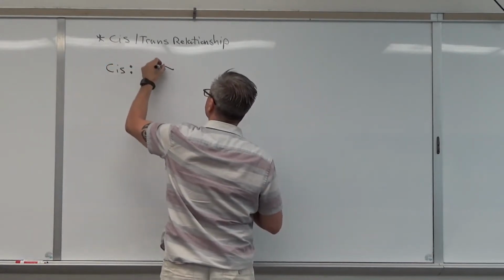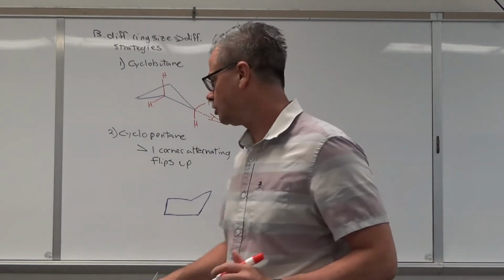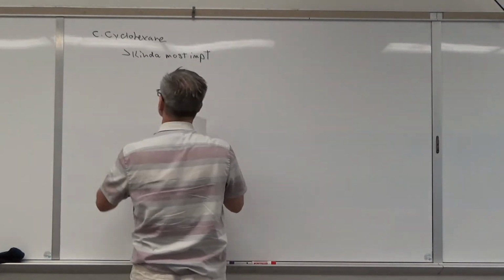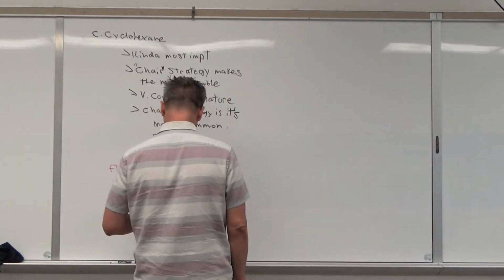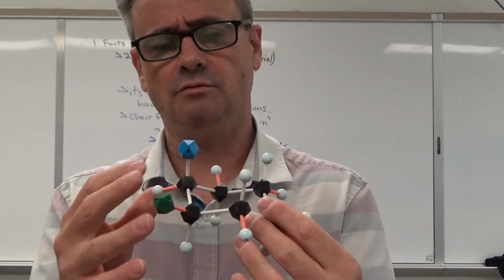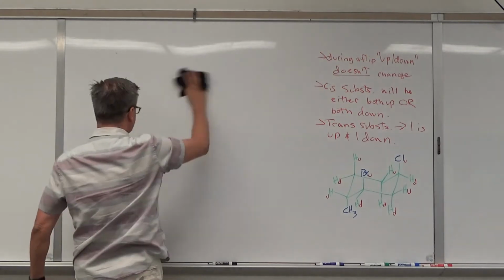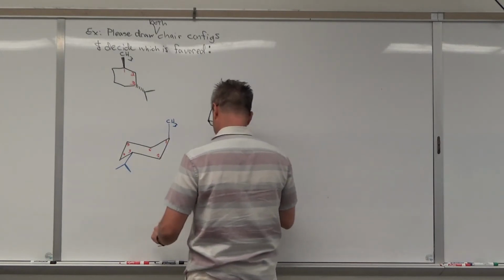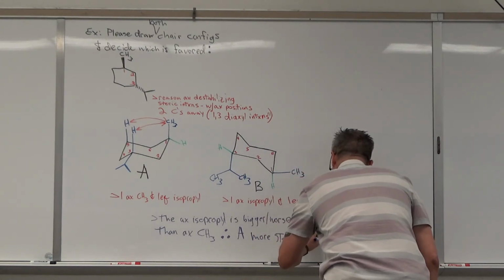HPU CHEM 3010 – CH 4 – Part 3